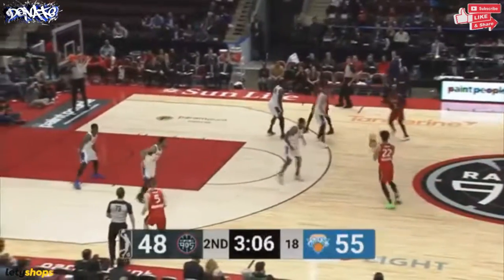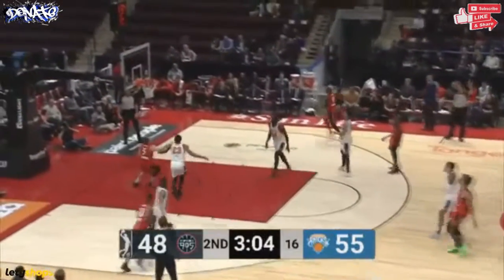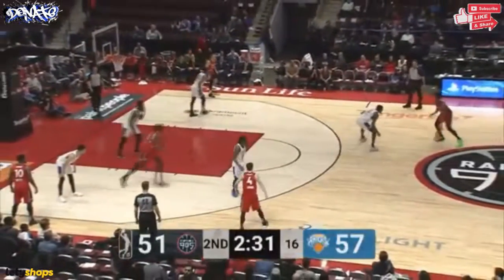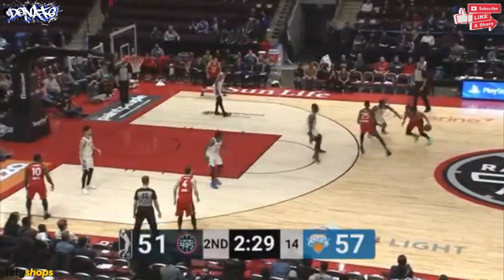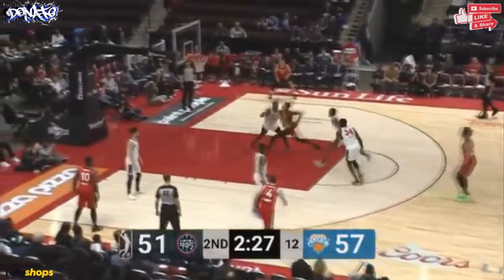Malachi Richardson 12 points Highlights vs Westchester Knicks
Поддержите проект:
Card:
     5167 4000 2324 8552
QIWI:
WebMoney:
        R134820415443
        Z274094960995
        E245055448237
Payeer:
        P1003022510